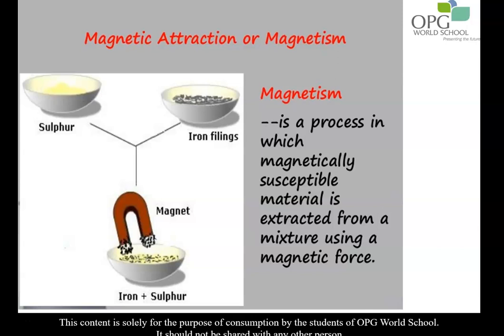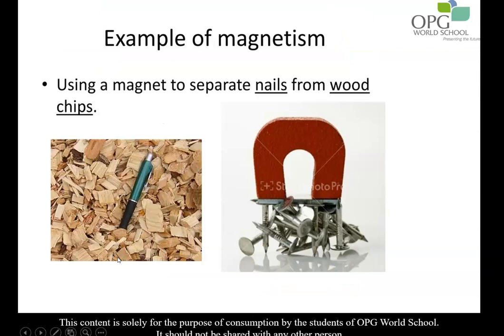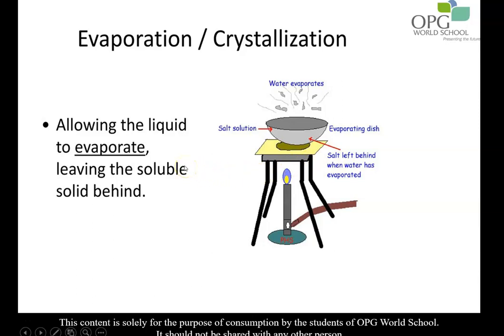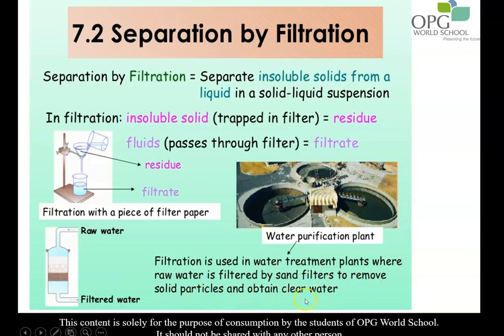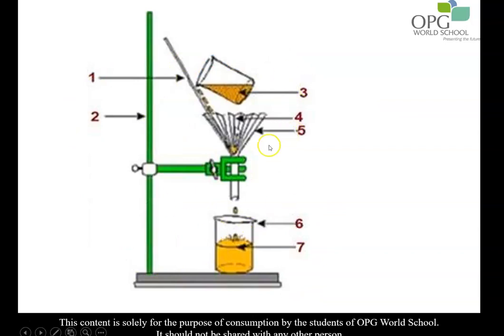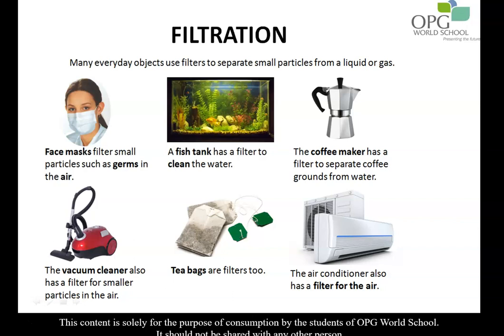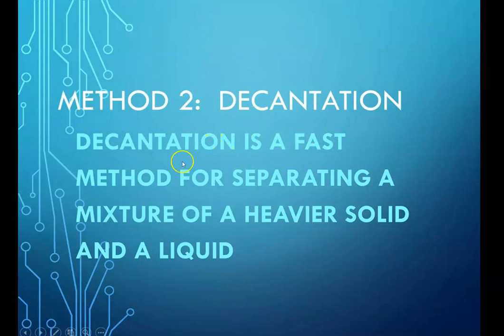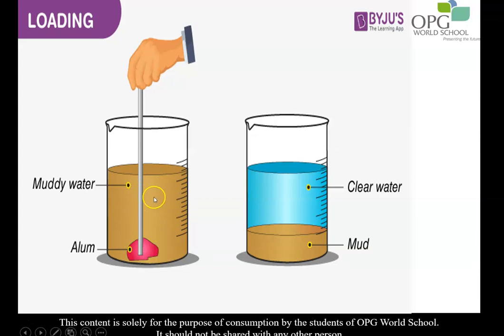Separation of solid-liquid mixtures